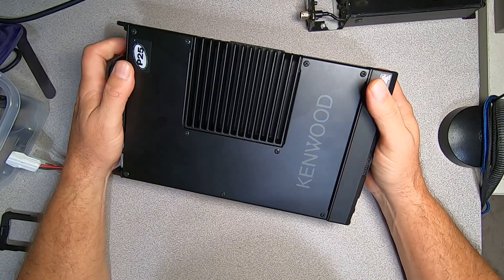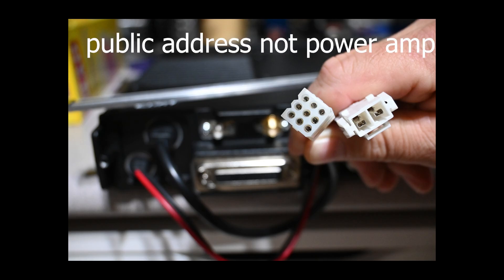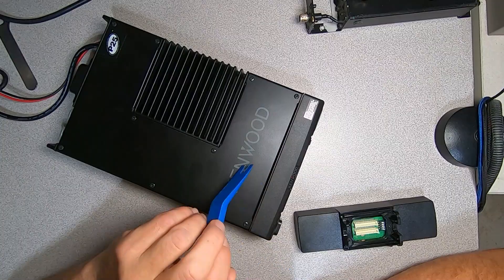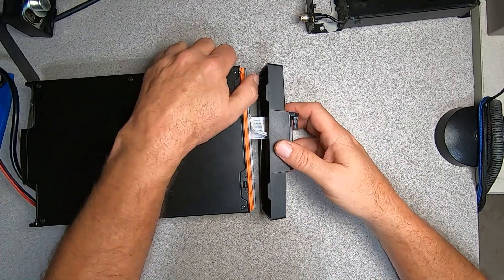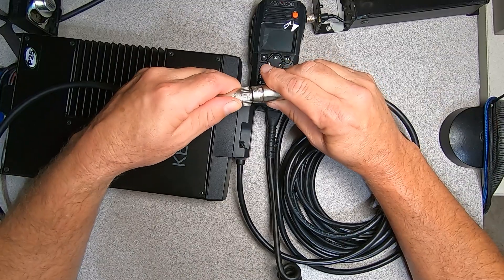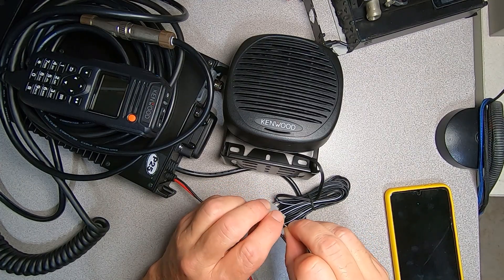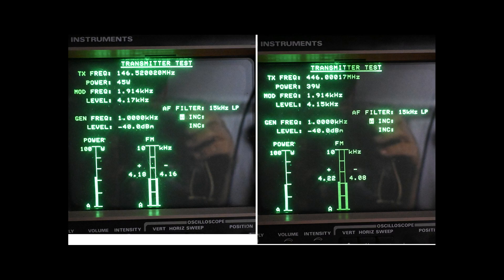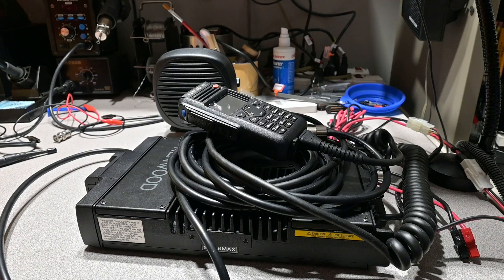Kenwood VM8000 multiband P25 and DMR radio - handheld control head conversion and performance test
Short video on a new to me Kenwood VM8000 multiband multiprotocol radio . I introduce the radio , convert the supplied control head to an optional hand held control head. I then pinout a remote speaker and do some basic performance tests.